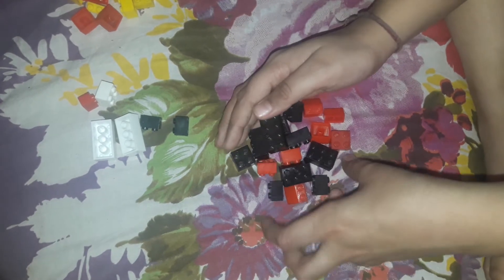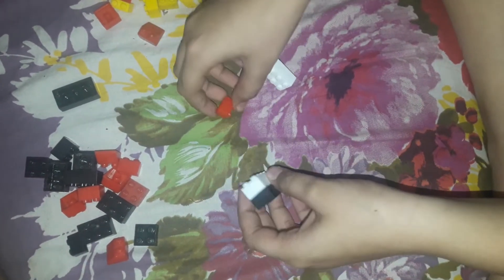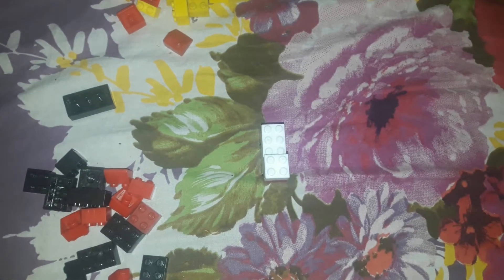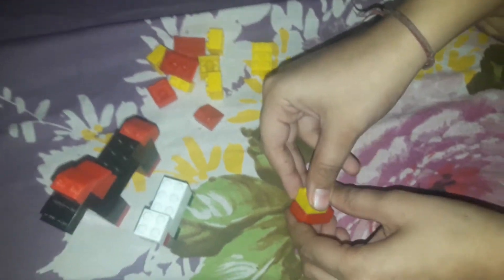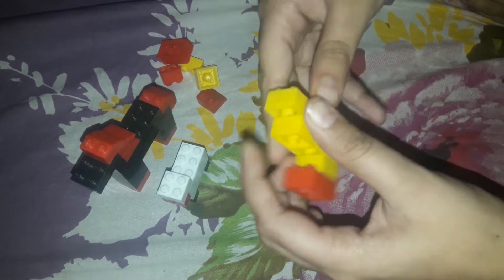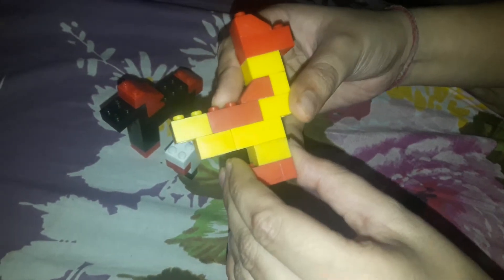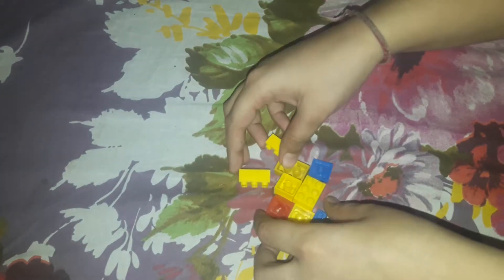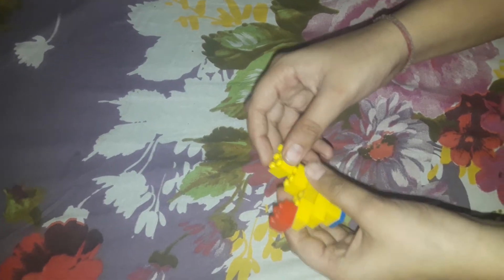How to make animals from peacock building blocks